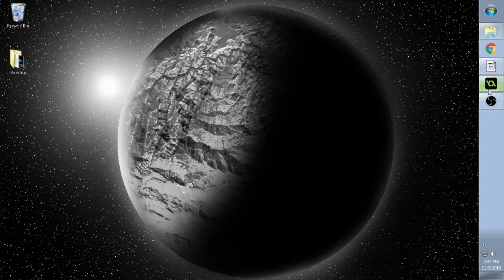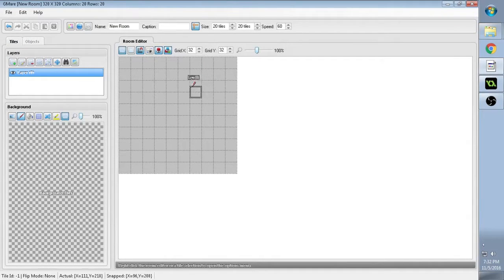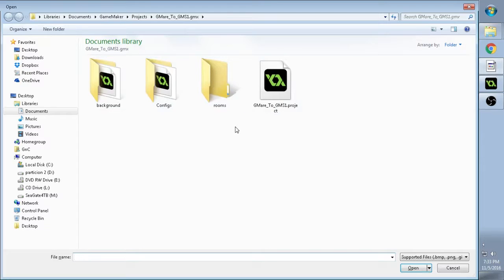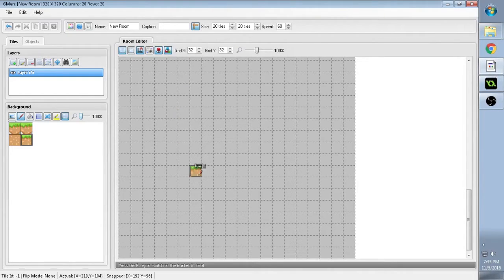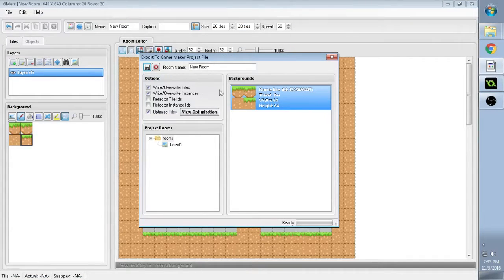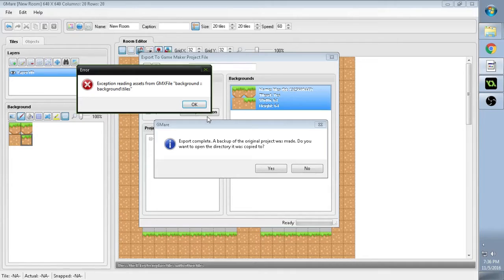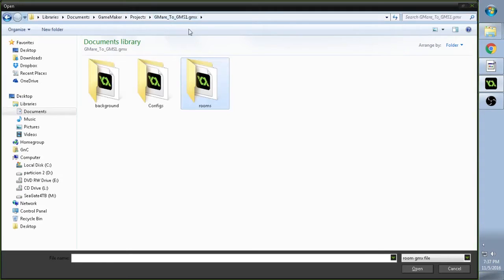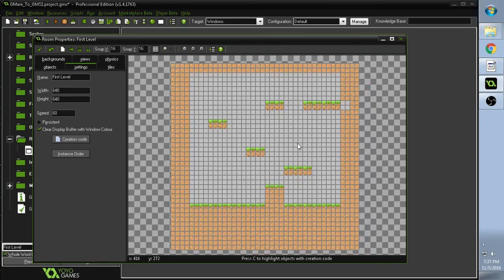Importing Rooms Made with GMare into GameMaker Studio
Hello guys,

In this video I teach you how to export your cool levels into Game Maker Studio!,

I am back, with another video. No Marvel this time around, but soon I'll be back with more Mahvel action!